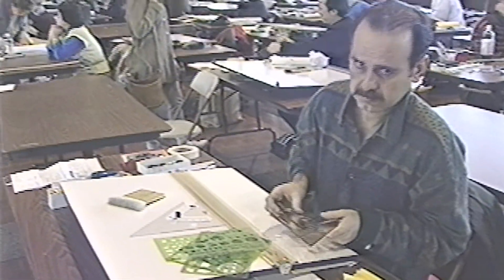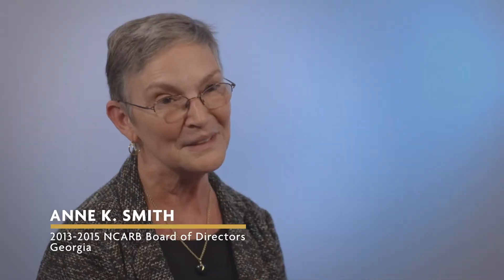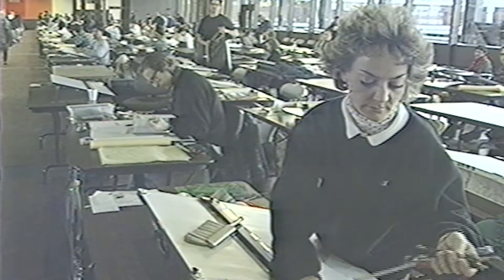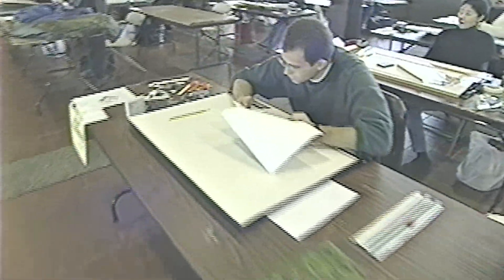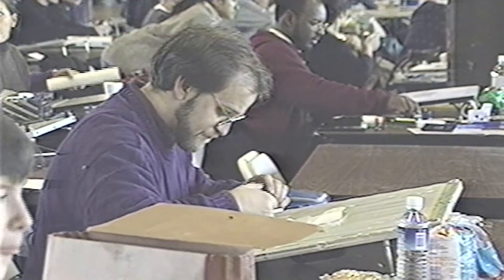NCARB Centennial: The Paper & Pencil Exam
On February 24, 1996, NCARB delivered the last paper-and-pencil examination. Learn more about the what the testing experience was like for candidates.